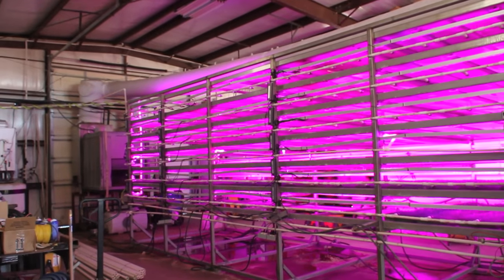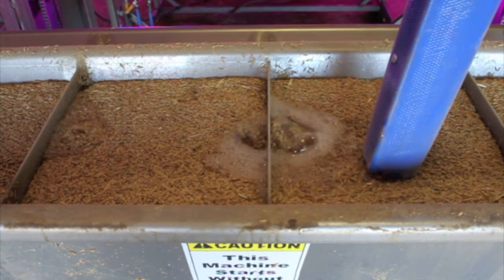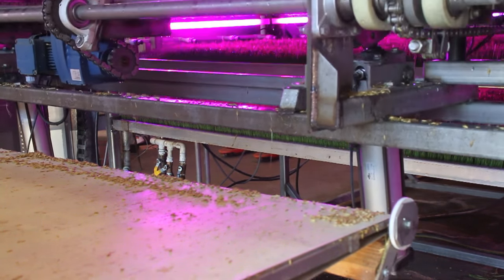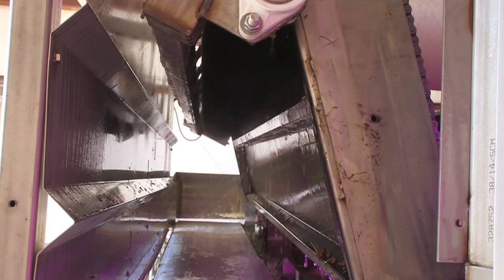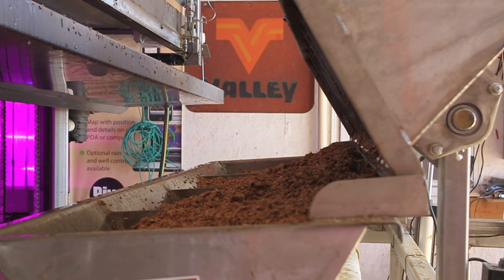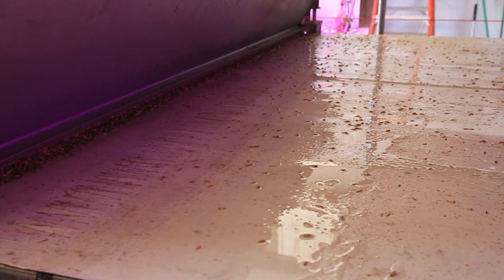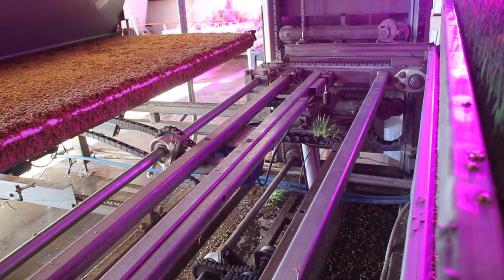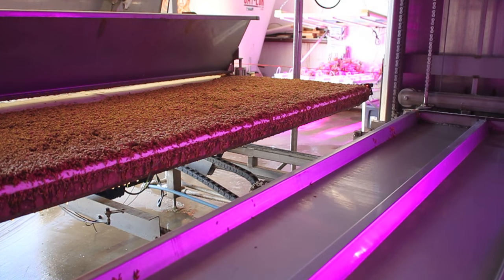Automated Fodder System 2 0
The World's first Totally Automated Fodder Production System